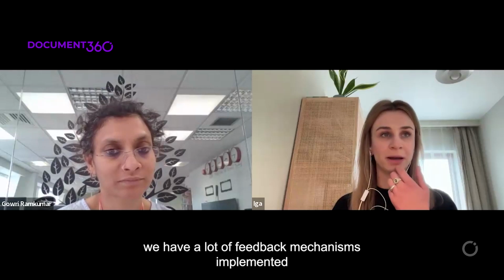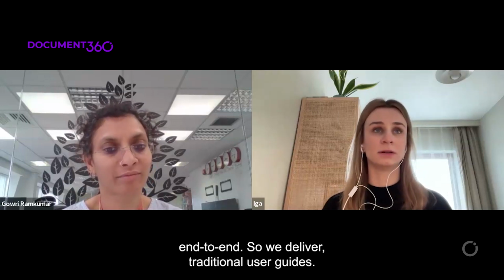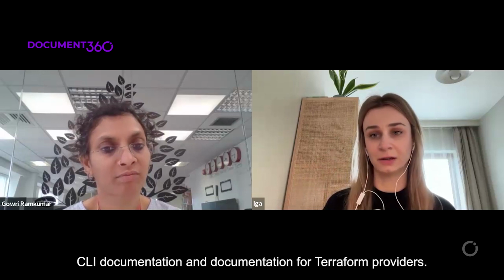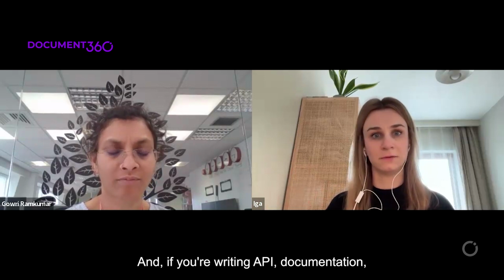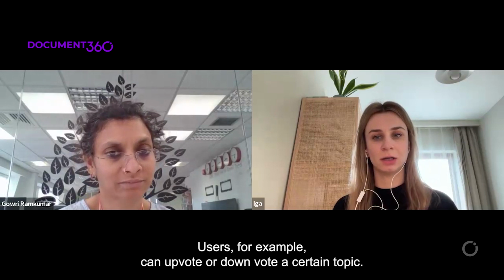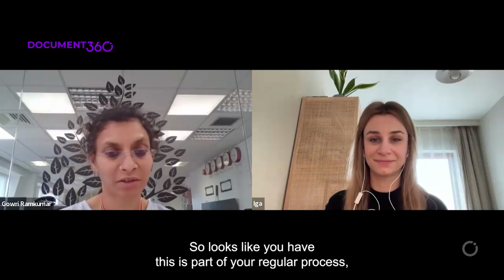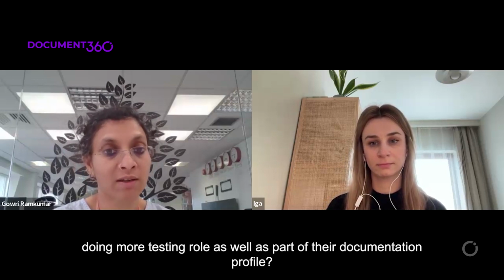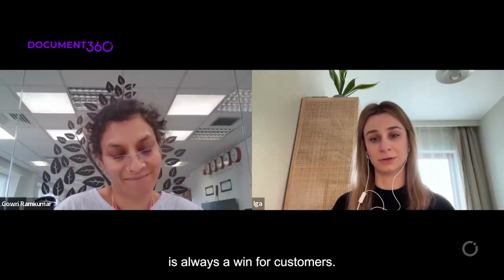Improving documentation with user feedback with Iga Koprowska, Akamai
In our latest episode of the Knowledgebase Ninjas podcast, Iga Koprowska highlights the importance of feedback mechanisms in documentation to better understand the users and enhance documentation quality.

𝐊𝐞𝐲 𝐓𝐚𝐤𝐞𝐚𝐰𝐚𝐲
👉  According to Iga, technical writers should ensure that the documentation platform includes feedback mechanisms such as upvotes, downvotes, adding comments, and suggesting edits. This allows users to submit their feedback proposals in a single view and help technical writers identify the gaps in the documentation.

👉  Iga says, "Technical writers must regularly monitor feedback on how the users interact with the product through user communities and forums. Recurring issues can be identified through these communities and new troubleshooting sections can be drafted for the product documentation."

👉  They can also reach out to product managers and see what tools are being used to monitor customer interactions", says Iga.

👉  “It is important for technical writers to conduct extensive research to understand what users need from the documentation. Starting with product research, browsing through project scopes and design documents can help in gathering relevant information for drafting user-oriented guides”, she adds.

👉  She adds that Technical writers should focus on user experience, user centricity, and research the voice and tone of the documentation to enhance its quality.